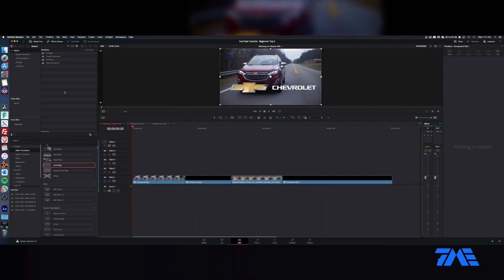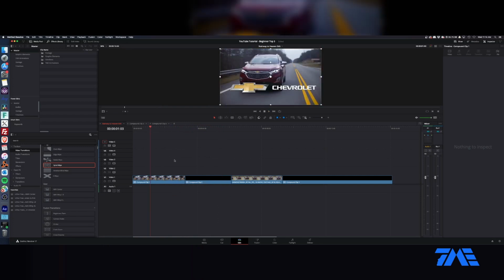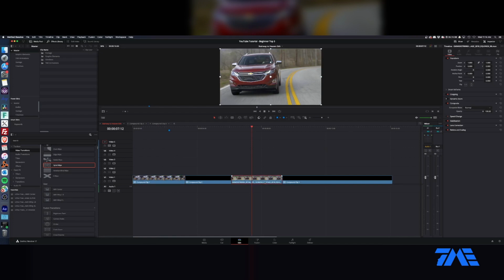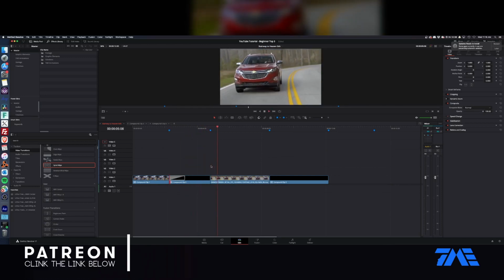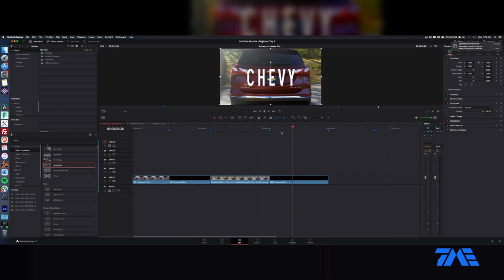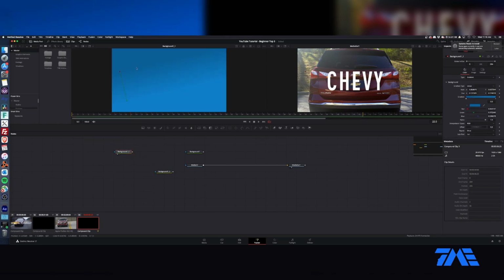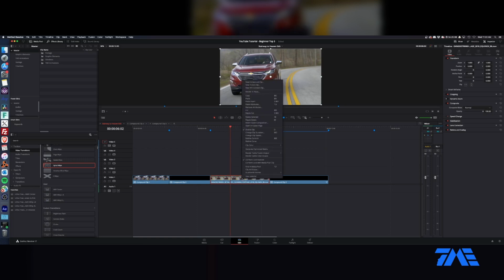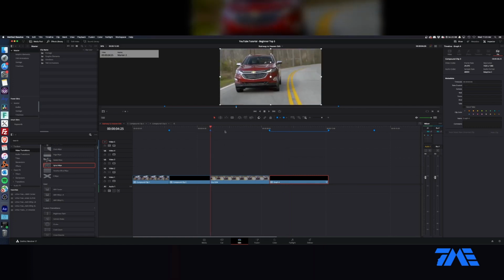Beginner Top 6.3 Davinci Resolve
Every Wednesday check back for a new tutorial.

Take your Resolve edit to a new level with these top workflow hacks I use in tons of edits.